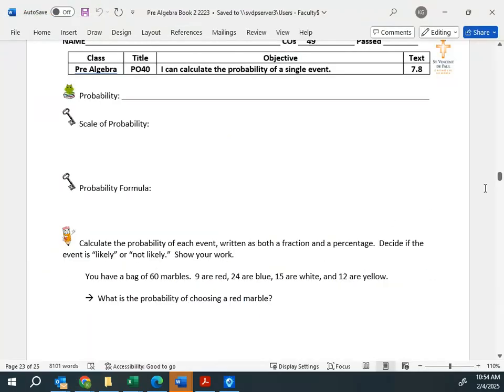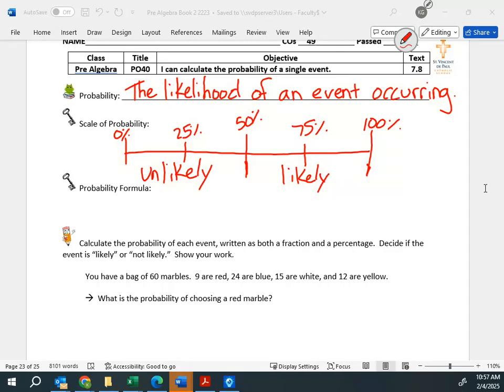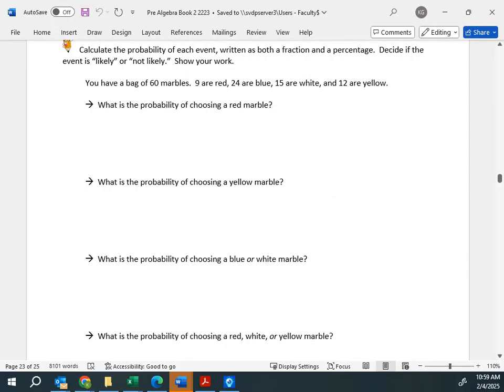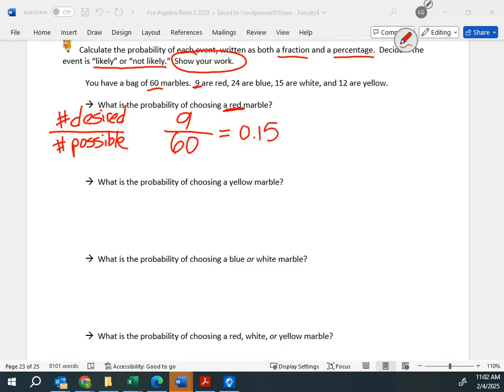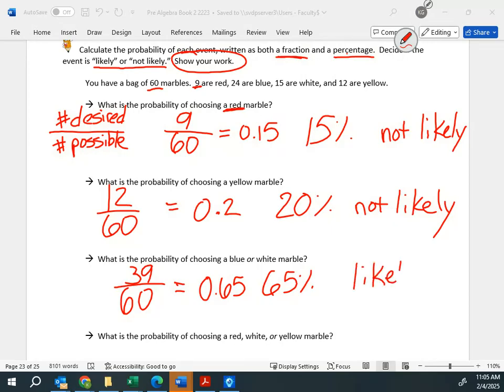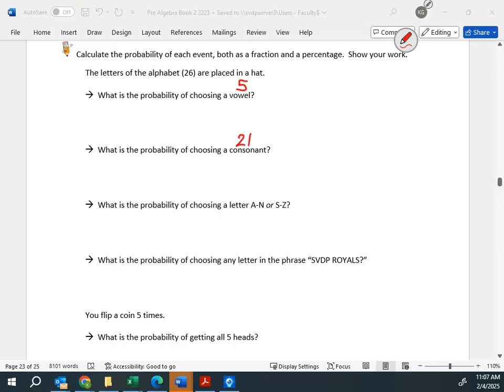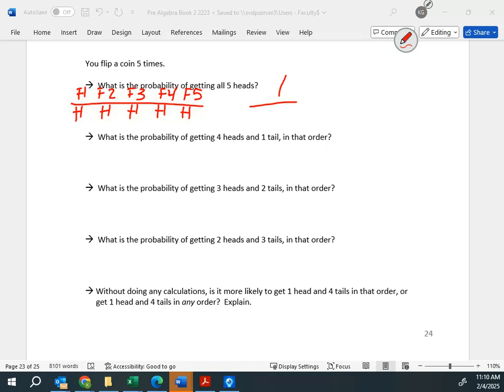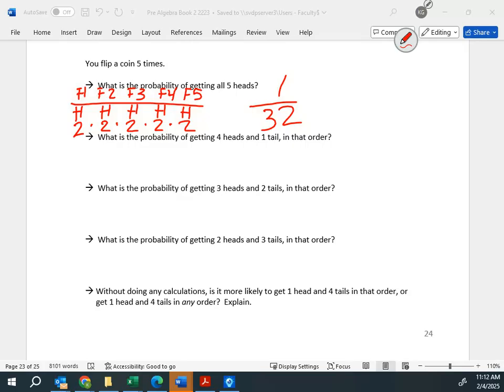2/4/25 PA PO40